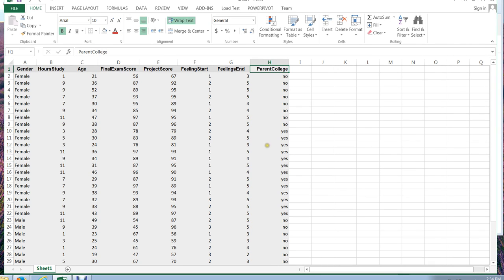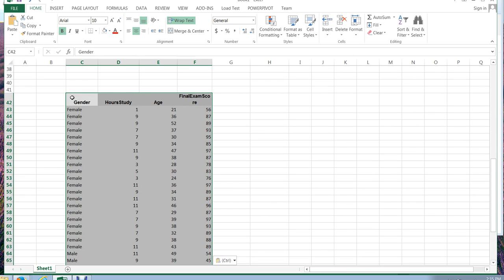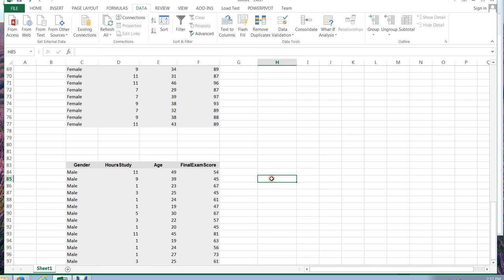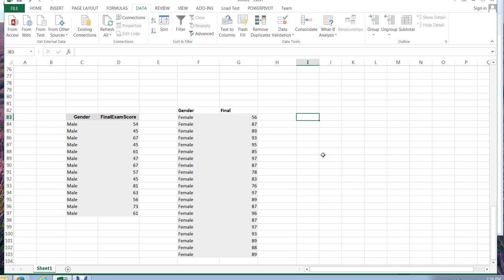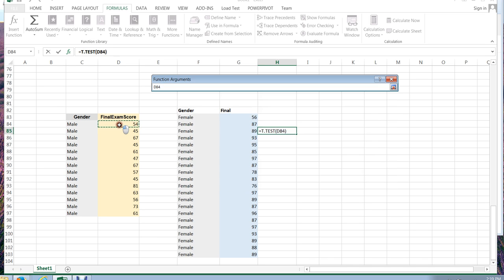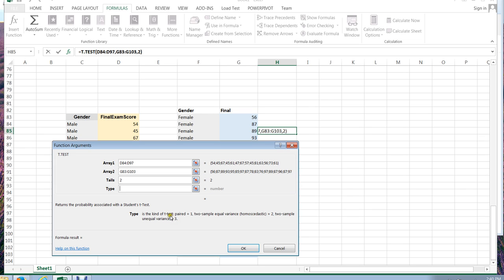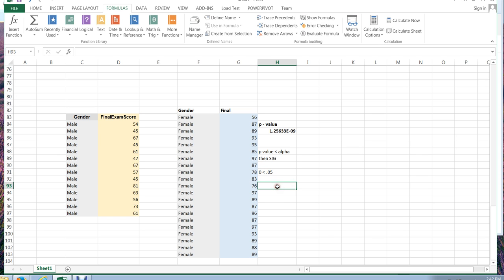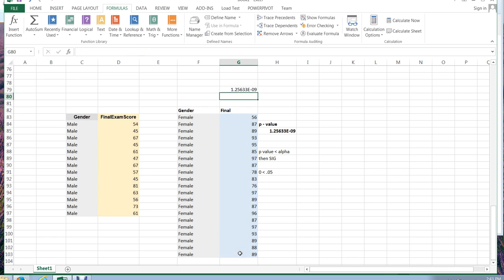HOW TO Video Dr Ami Gates Data Analysis from Google Forms Video3of6 TTest